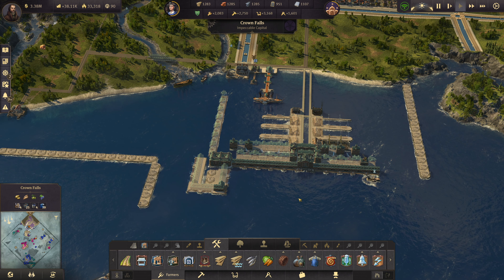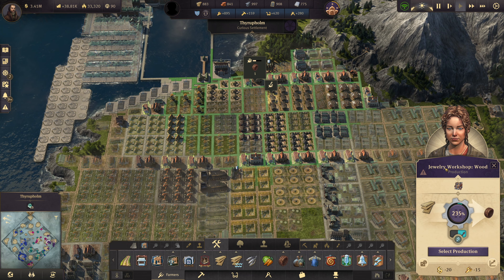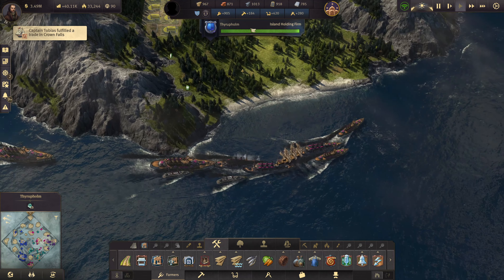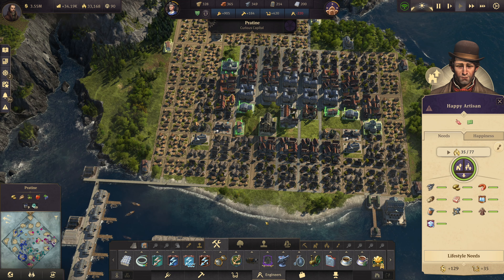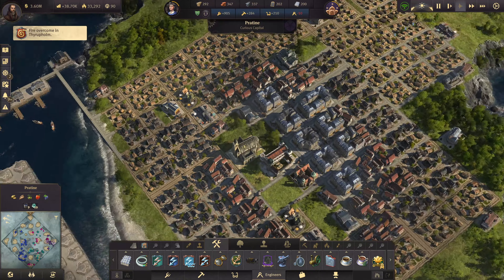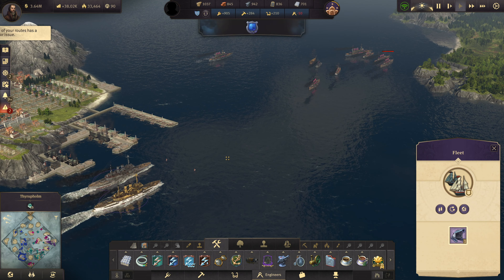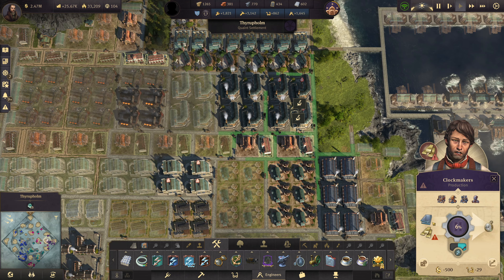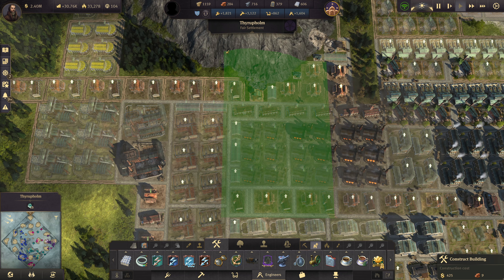Anno 1800 - Saint of the Death | All DLCs | 190+ Mods | Hardest Difficulty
Schnnifi Schniff welcomes you to this time-traveling adventure! 🚢⏳

Join us in the mesmerizing world of Anno 1800, where history meets innovation, and city-building takes on a whole new dimension. 🌆

In our YouTube playthrough series, we're diving deep into the heart of the Industrial Revolution, armed with the full arsenal of DLCs to make this journey epic. 🛠️🌟

From quaint coastal towns to sprawling metropolises, we'll craft and conquer it all. But it's not just about bricks and mortar; it's about diplomacy, trade, and mastering the art of politics in this thrilling era.

So, come aboard as we navigate the tides of time, unraveling secrets, and building the empire of our dreams. Don't miss out on this historic adventure with a modern twist! 🌍📜✨